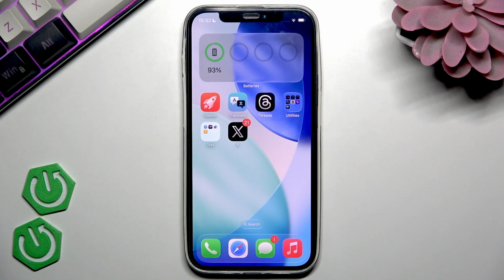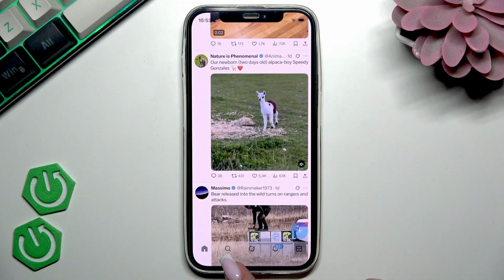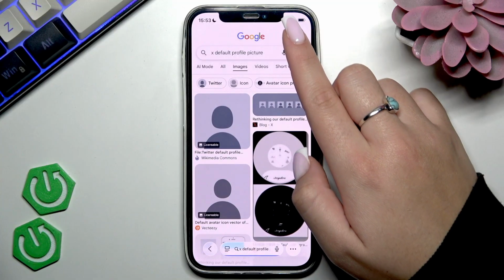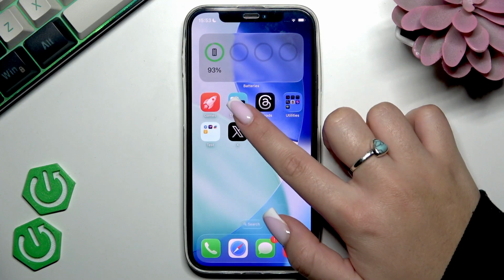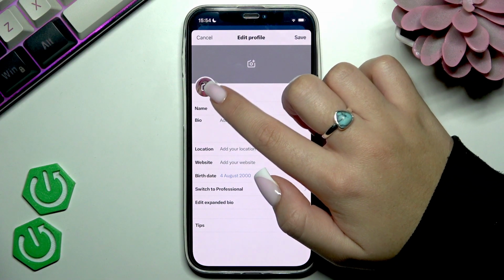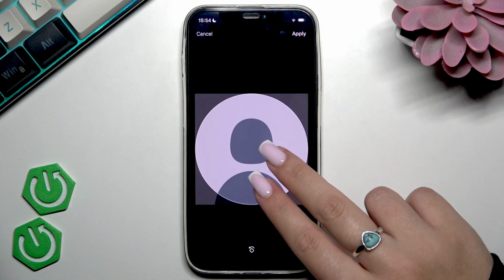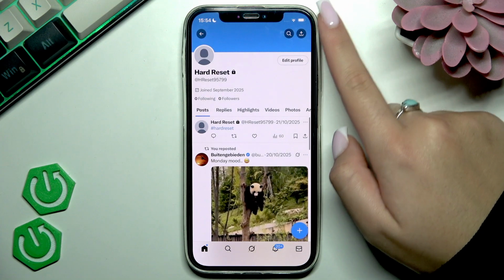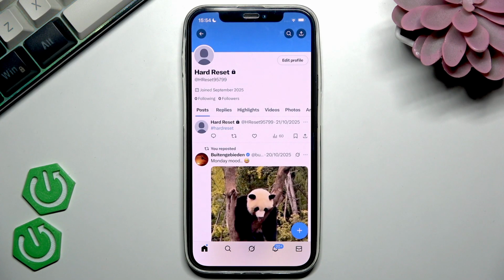How to Delete Profile Picture On X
Learn how to make it look like you deleted your profile picture on X (Twitter). X does not offer a direct "delete profile picture" button, but you can replace your custom photo with the generic default avatar to achieve the same result. In this video we show the exact steps: find the X default profile picture online, save it to your device, open X, go to Profile → Edit profile, tap your avatar, choose the downloaded image, adjust it to fit, apply and save. This quick method works on both the X mobile app and the web version and helps keep your account looking like it has no custom photo while keeping a default silhouette.

How to delete profile picture on X (Twitter)?
How to remove profile picture on X (Twitter)?
How to replace profile picture with default avatar on X (Twitter)?

0:00 Intro
0:05 Why X has no direct delete option
0:29 Search for "X default profile picture" and save it
0:55 Open X and go to Profile → Edit profile
1:20 Tap avatar, select photo library, choose default image
1:48 Adjust image, apply changes and save